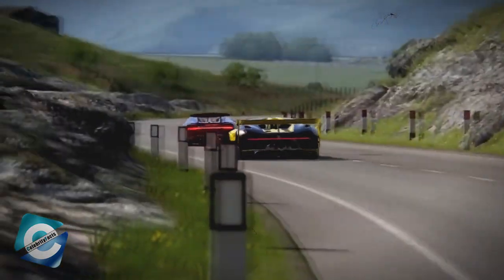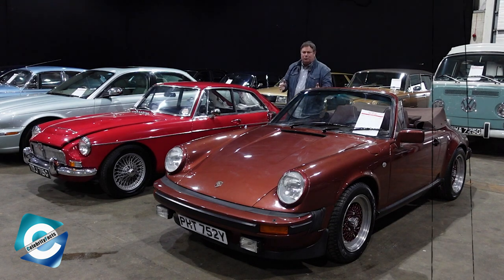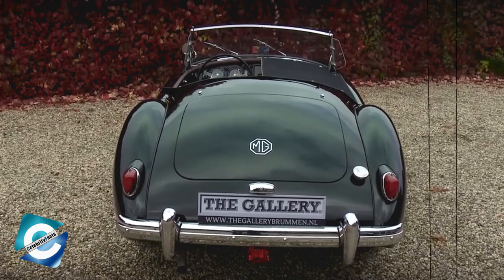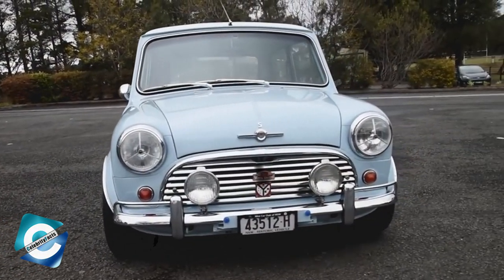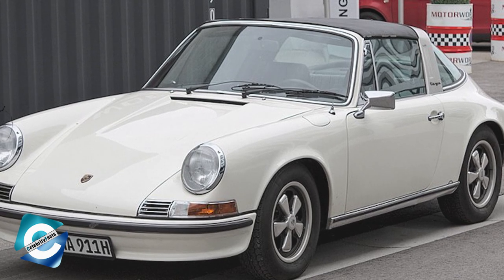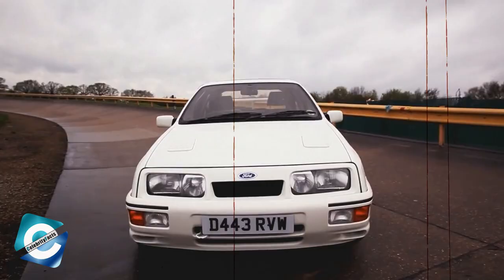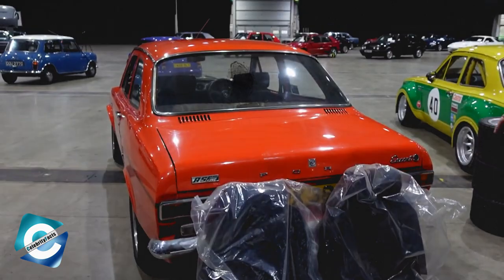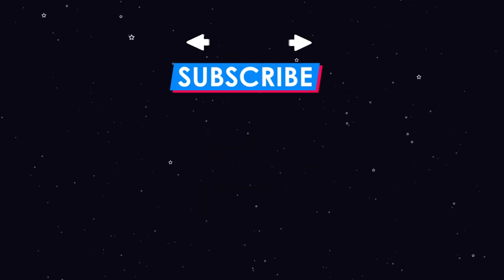Is Mike Brewer motors closed? Mike Brewer Car Collection 2022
Mike Brewer, the car dealer & auto expert is a famous TV personality. He has hosted numerous auto shows & best known for the famous TV show, Wheeler Dealers. Being an auto enthusiast, Mike has a huge collection of vintage & modern cars. The Wheeler Dealers cast also owns a garage & auto shop named, Mike Brewer Motors. So, in this video, you will get to know all about Mike Brewer's car collection as of now & is Mike Brewer motors closed or not.

00:00 Is Mike Brewer motors closed? Mike Brewer Car Collection 2022
01:15 1966 MK1 Lotus Cortina
02:00 1959 MGA
02:50 1967 Mini Cooper S MK II
03:28 Porsche 924
04:08 Porsche 911
04:36 2002 Ferrari 360
05:20 1989 Ford Sierra RS

What happened to Car SOS cast Tim Shaw & his wife? Why did Tim Shaw's wife sell his car?

Audio Credit:

Track: Blind Memories
Artist: Cheel

Track: Bonfire
Artist: An Jone

Track: Clean and Dance
Artist: An Jone

Track: Hey Girl
Artist: Topher Mohr and Alex Elena

Track: Indian Walk
Artist: Nico Staf

Track: Islabonita
Artist: An Jone

Track: Keith - Huma
Artist: Huma

Track: Know Myself
Artist: Patrick Patrikios

We are an entertainment outlet and on our channel, we will post videos about your favorite celebrities, shows, movies and more. eCelebrityFacts is the go-to source for everything entertainment. From celebrity gossips and facts to movie updates, we aspire to accustom audiences to better content around the world.